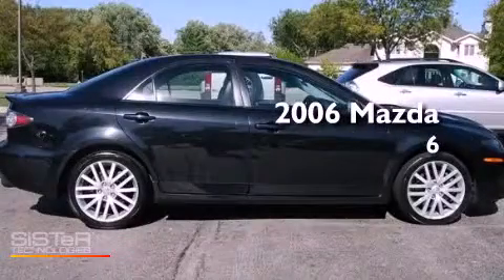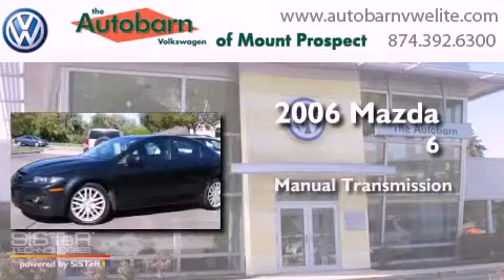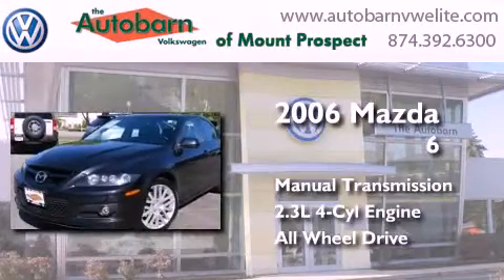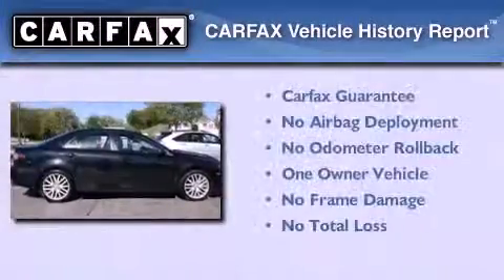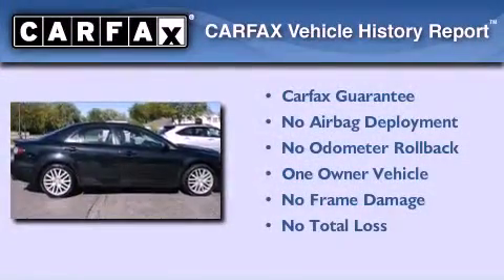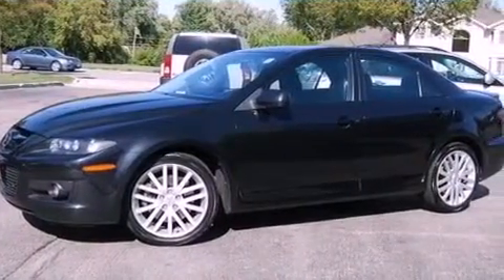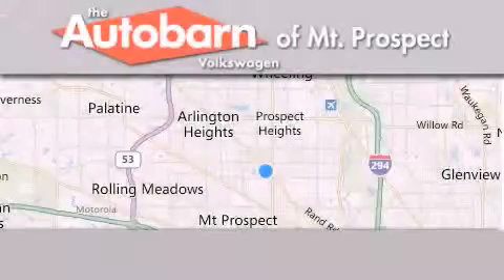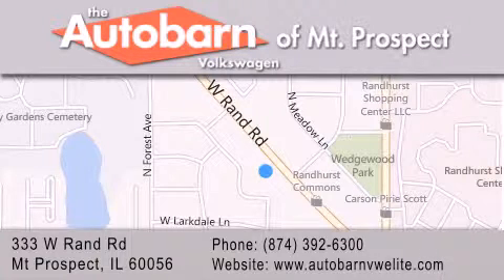2006 Mazda Mazda6 Mt. Prospect IL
Year : 2006
 Make : Mazda
 Model : Mazda6
 Engine : 4 Cyl - 2.3L
 Trans . : Manual
 Exterior : Black Mica
 Miles : 67,181
 Interior : Black
 Stock : MV10086A

 333 West Rand Rd.